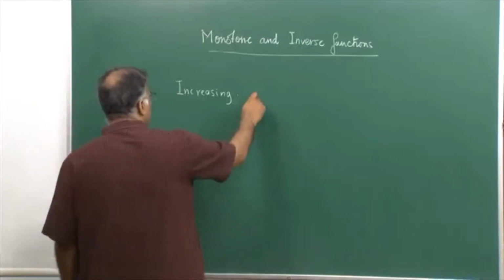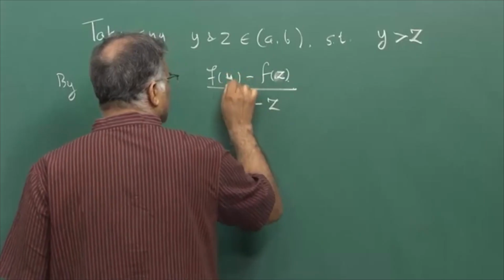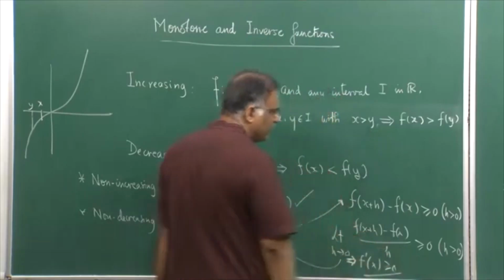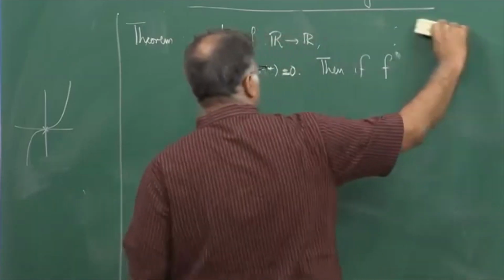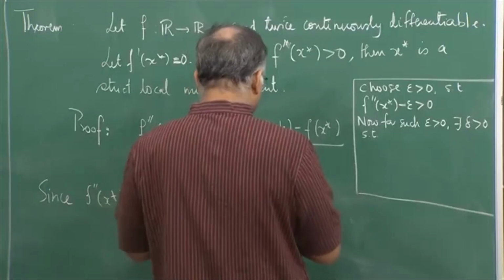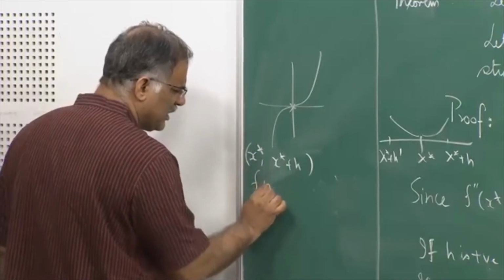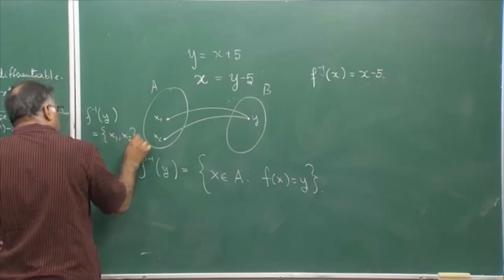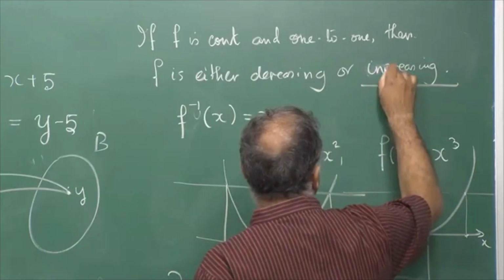Monotonic Functions and Inverse Functions